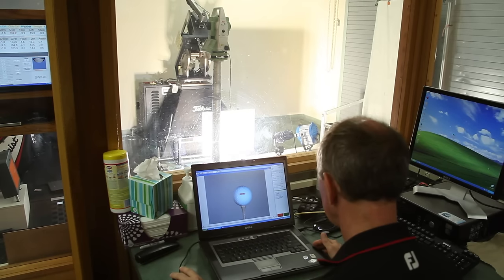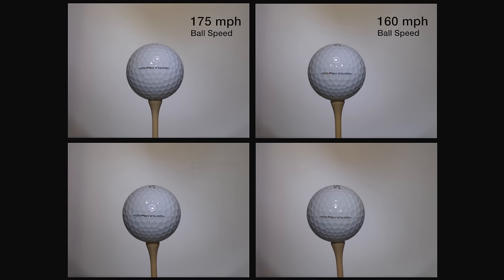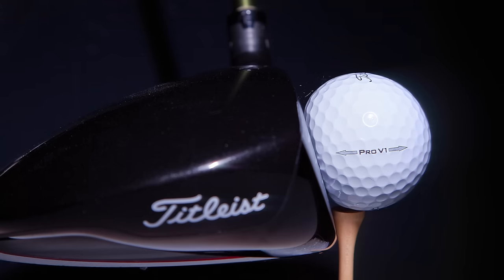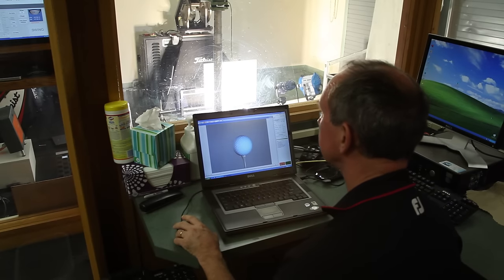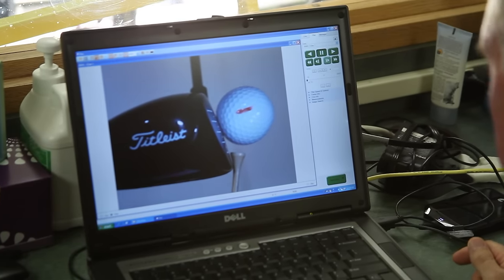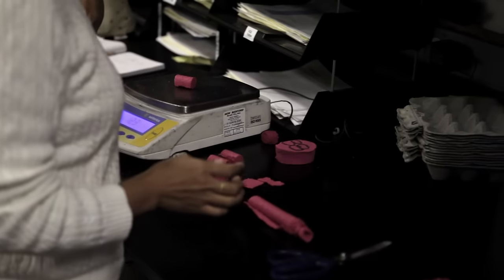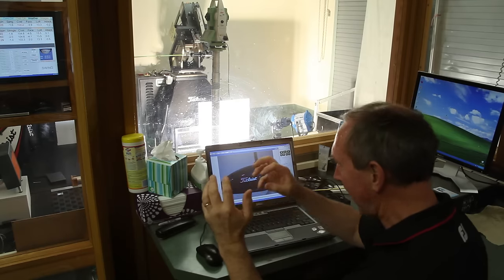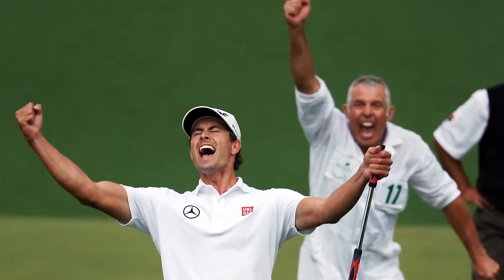Titleist Golf Balls at The Moment of Impact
For our Titleist Golf Ball R&D team, the goal is always the same: Design and develop the most consistent and best performing golf balls to help golfers shoot lower scores. It's a process focused on continuous improvement, fostered by many talented individuals working tirelessly behind the scenes. This is what it takes to develop the best golf balls in the game.

Check out the video for a closer look at this step in our R&D process and to see what happens to a golf ball at impact -- and a few micro-seconds after impact... (Yes, we said micro-seconds.)